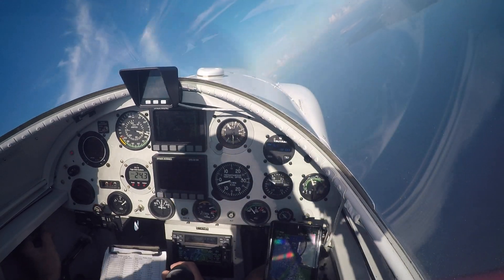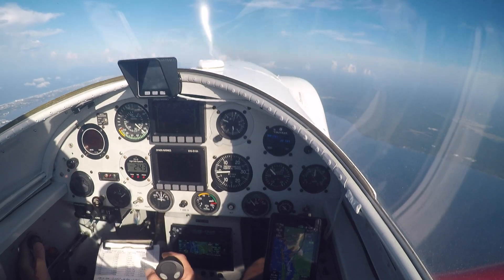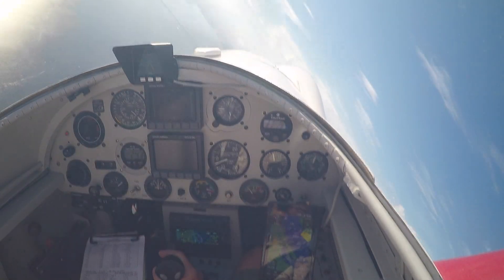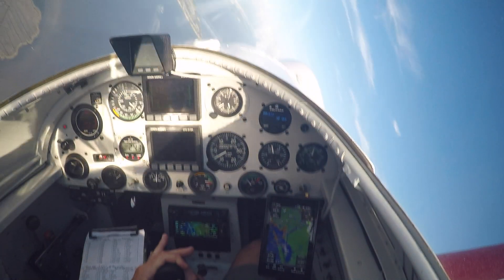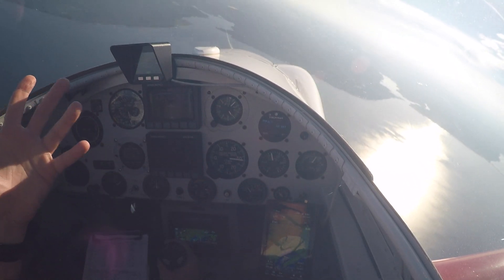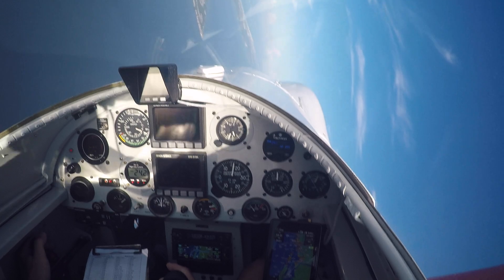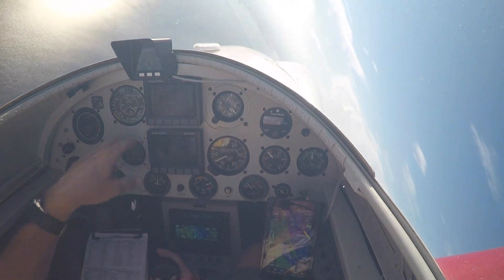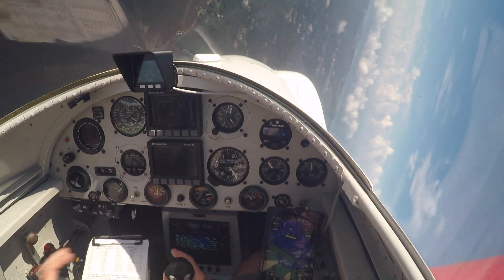Acel Stall and Steep Spiral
Demonstration of how the airplane stalls at critical angle of attack regardless of airspeed or attitude.  In the first example, I fly an accelerated stall at about 100-110 MPH indicated airspeed.  In the second, I allow the airplane to enter a steep spiral (i.e., allow the velocity vector to drop below the horizon) while increasing AOA to the stall while the airplane is still going down and speeding up.